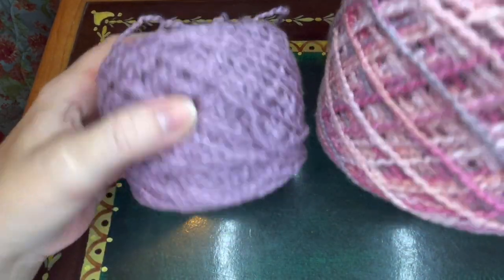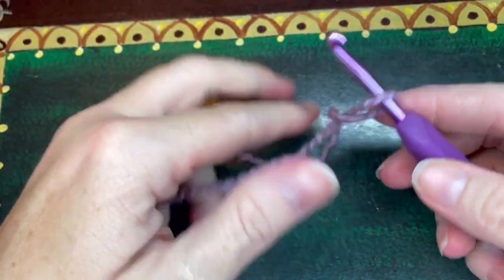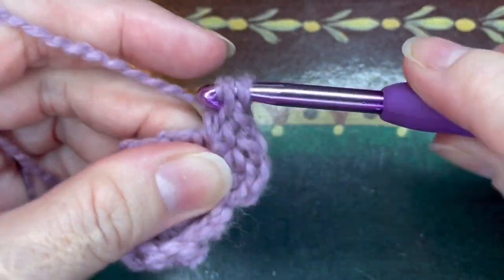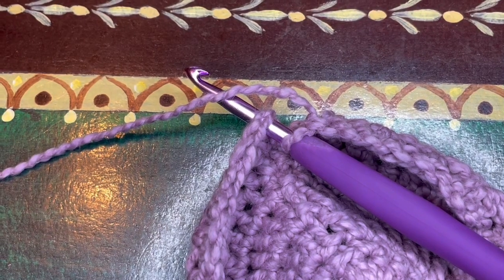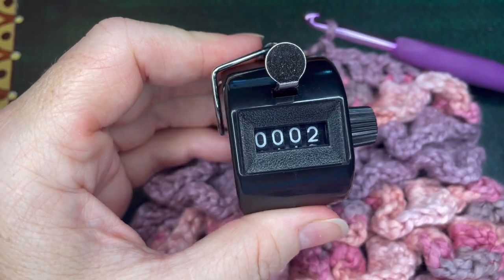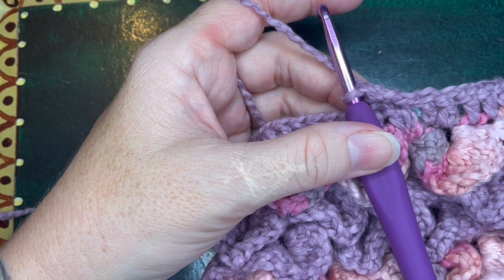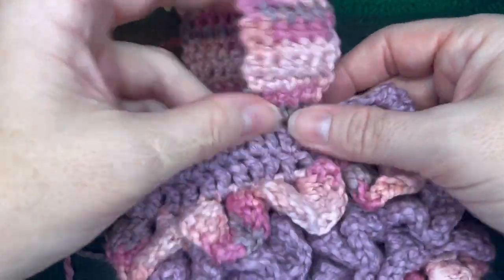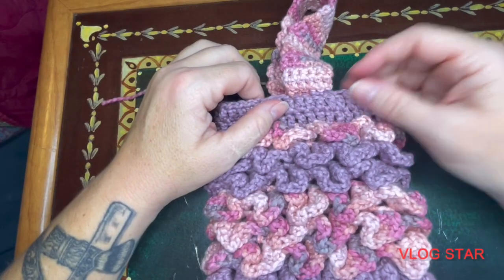Wine Bottle Bag Dragon Scale Crochet Pattern CAL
Trixie has been a practicing Witch for over 20 years, a Crocheter for 28 years and worked with divination tools every day for 5 years.

Please check Comments section for materials needed in Crochet Tutorials.

Please use Tarot messages, with the utmost positive influence for humanity, without bringing harm, destruction or pain to any other person, place or thing!

In Love & Light, all videos here are intended for your pleasure. Take what resonates, learn what you're guided to learn, and leave the rest for someone else to enjoy and prosper!

Handle  @Picatrix22